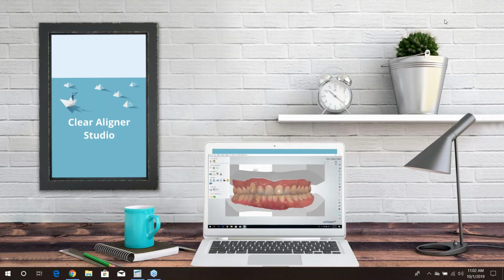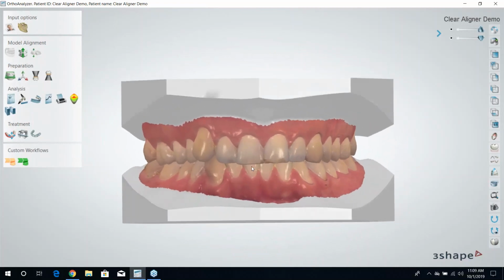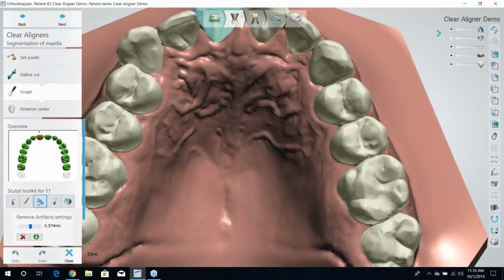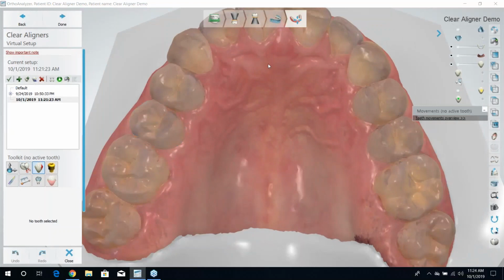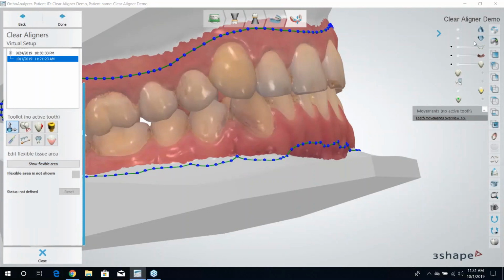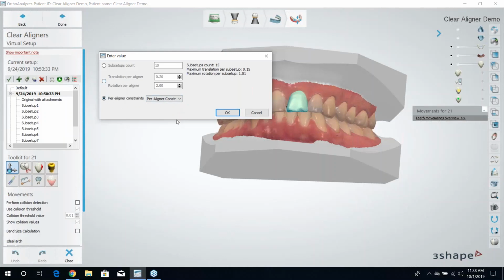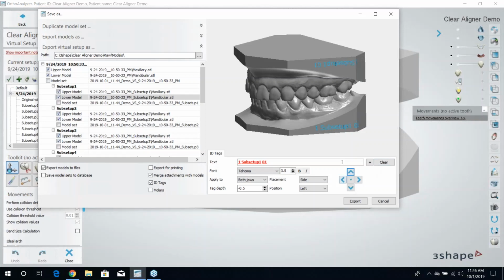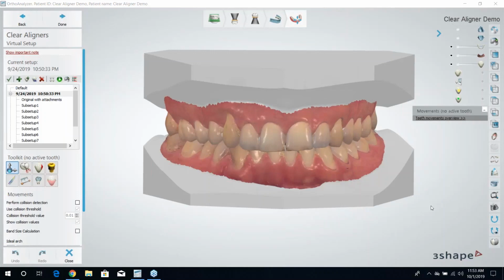[Webinar] Expanding Your Offering with Clear Aligner Studio with Bryce Hiller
Learn how to increase your lab or practice’s offering with a demonstration of the new Clear Aligner Studio from 3Shape.  In this webinar, we will demonstrate some of the capabilities and features of Clear Aligner Studio and provide an overview of how it can be implemented into your workflow.